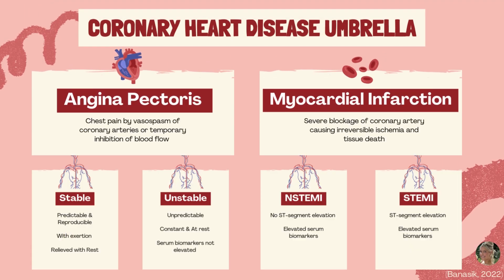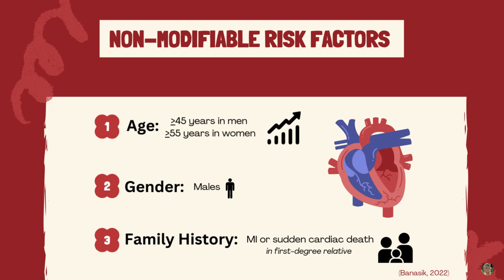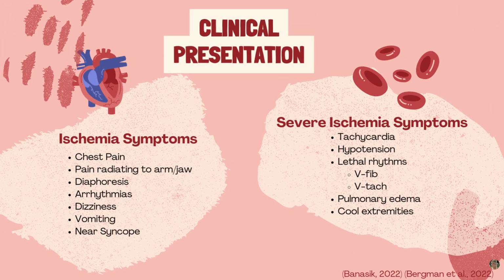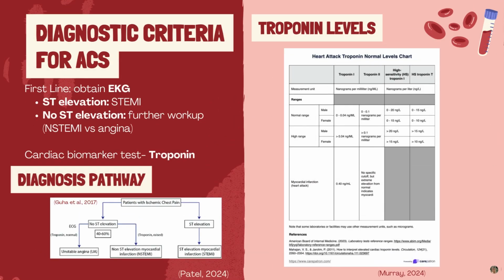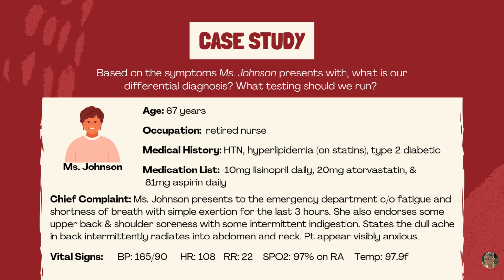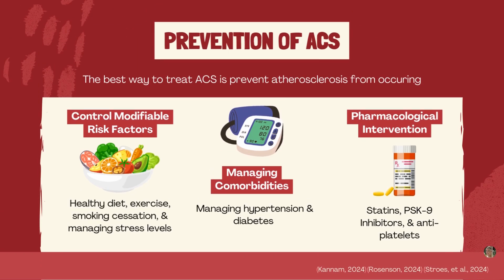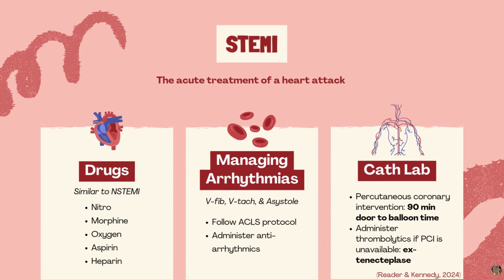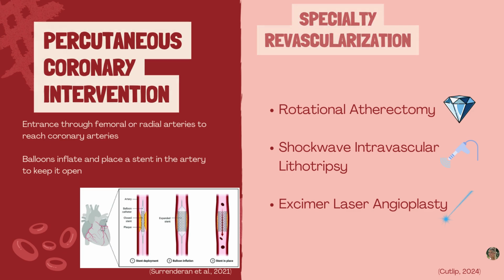Coronary Artery Disease Presentation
Advanced Pathophysiology NNU